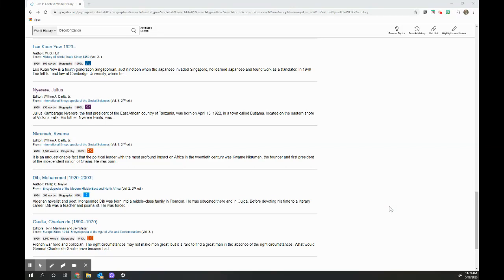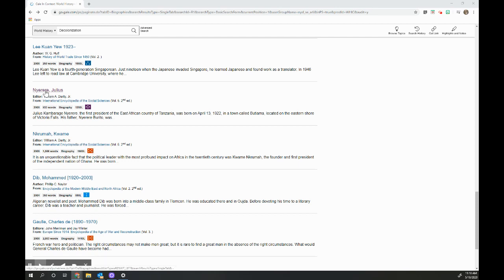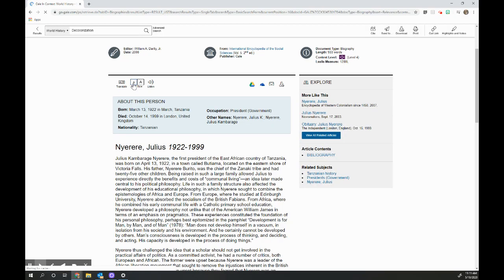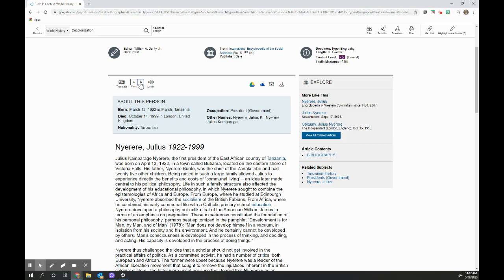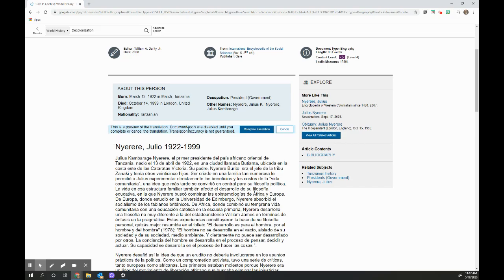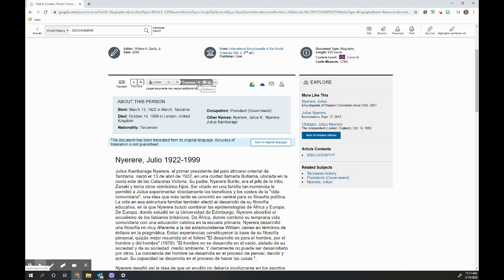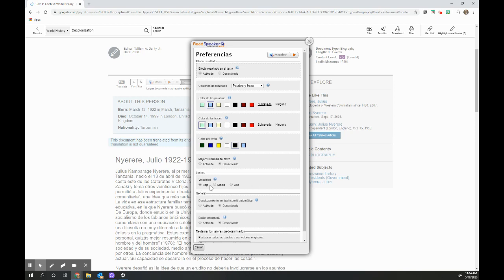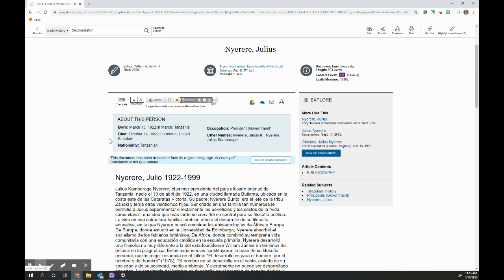Untitled: May 18, 2020 11:15 AM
Translation and accessibility features: Gale In Context